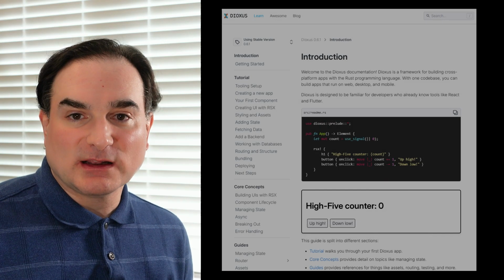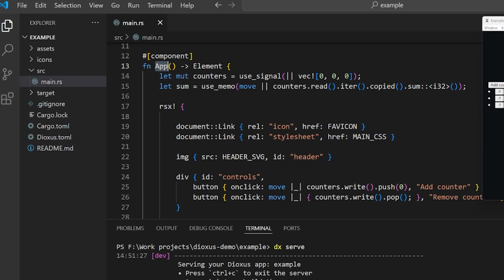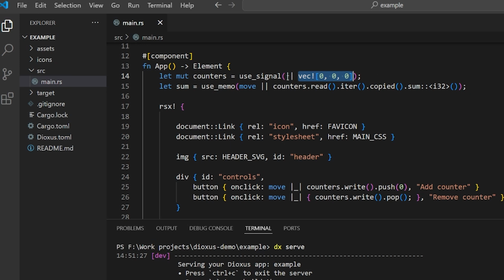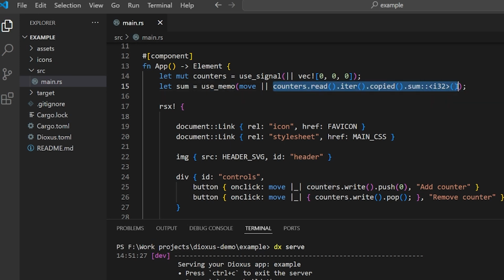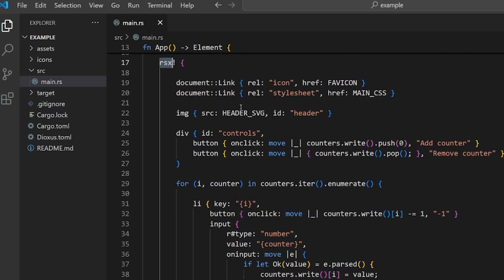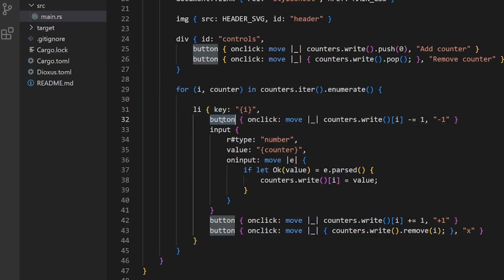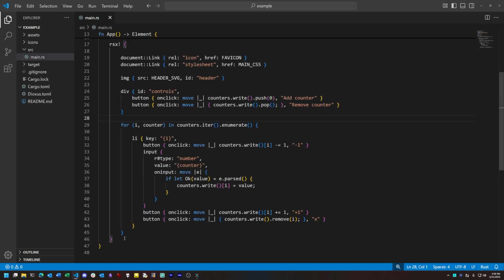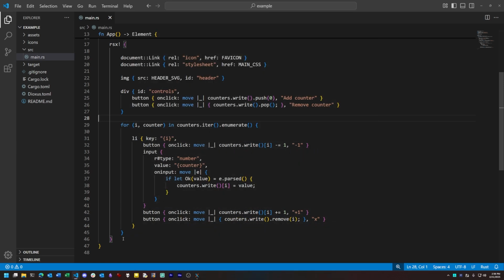How to use Dioxus | A new library for cross-platform apps in Rust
Dioxus is a relatively new library for building cross-platform applications with Rust, using web frontends. Everything in your app, including the web interface, is created declaratively with Rist code. This video shows how a basic Dioxus app can be created, and also compares and contrasts Dioxus's approach with Tauri, another cross-platform library that works with Rust and other languages.